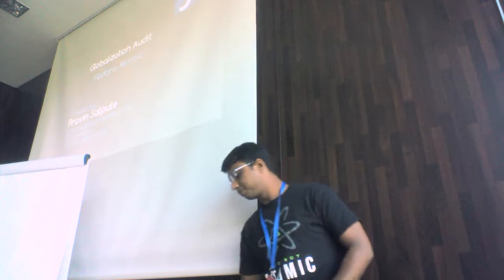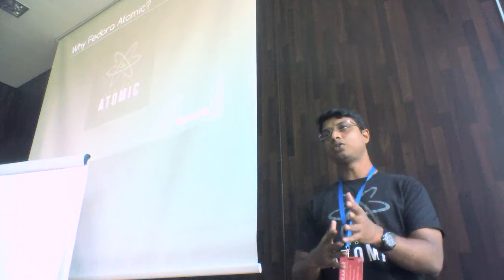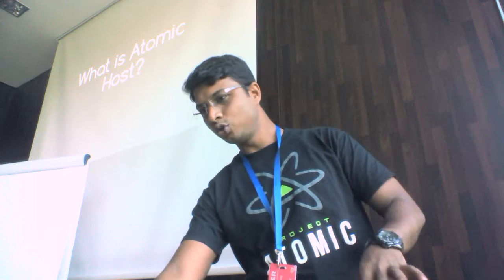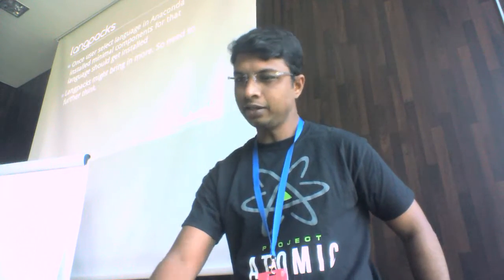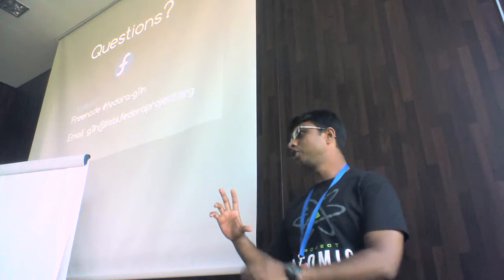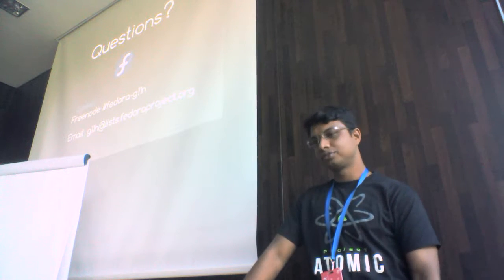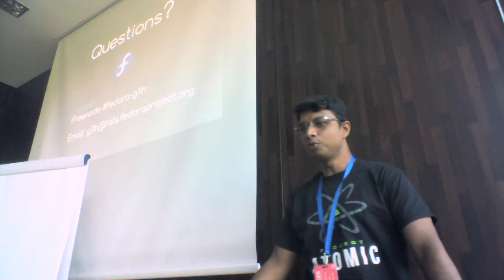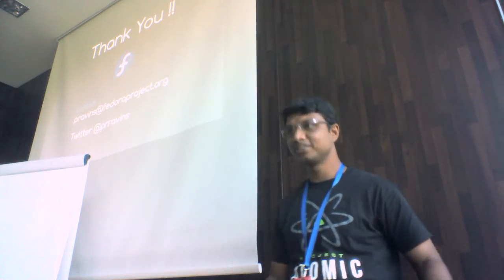Flock 2016 - Globalization audit of Fedora Atomic, Pravin Satpute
During last couple of times, when I heard FPL one thing came up on high priority, that is Fedora Atomic. Unfortunately at G11N group we are not that much concentrating on requirements of Fedora Atomic. Most of the things for G11N available in Atomic are imported from Workstation and Server version. I feel there is need to do Audit of Fedora Atomic specifically from the requirements of G11N aspects and will present this audit report in this talks. Following points will be covered.
1. Installation
2. Locales
3. Fonts
4. Lang packs
5. Important packages for Internationalization and Localization in Atomic
6. Communications - WG, meetings, schedules.